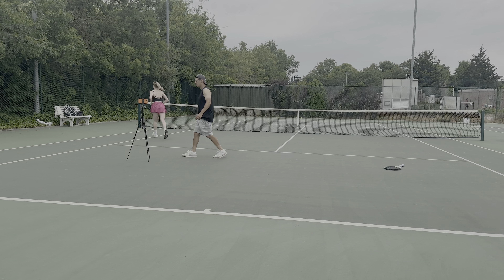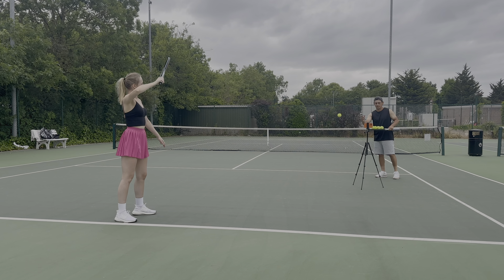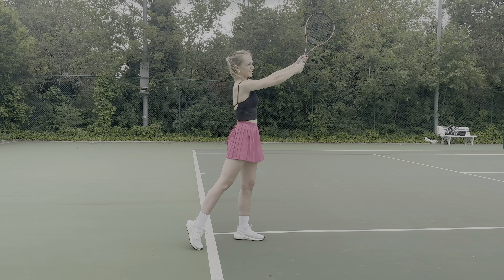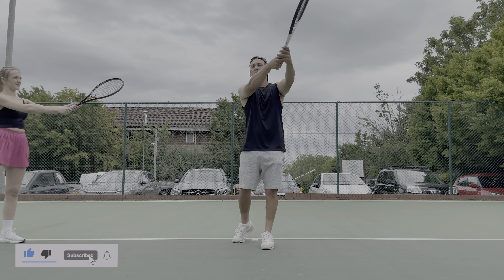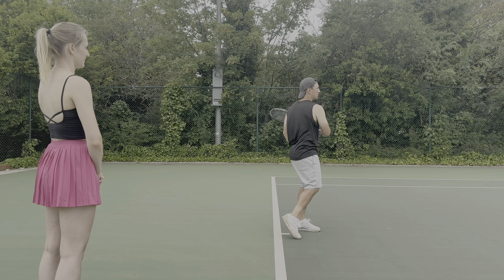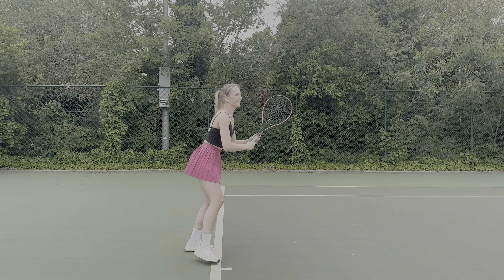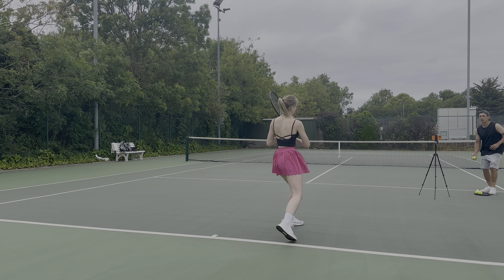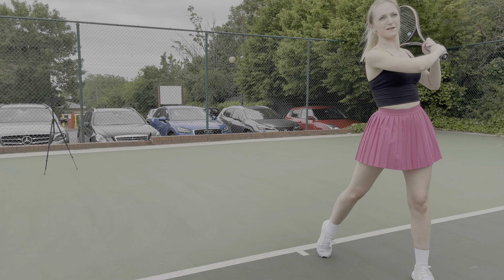Forehand Drills | The Absolute Easiest Way to Learn the Forehand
In this introductory tennis session featuring Claudia, we're delving into the essential stages of mastering the forehand stroke in tennis.

Timecodes
0:00 Intro
1:12 Bad examples
1:41 Drill 1 - Down the line
2:52 Drill 2 - Pause and finish
4:29 Drill 3 - One smooth swing
5:46 Drill 4 - The loop
6:28 Drill 5 - The non dominant
7:14 Finished product

Initially, we'll highlight the ineffective aspects of Claudia's forehand technique. It's evident that she struggles with timing, often making contact late, resulting in a lack of control over the ball's placement.

For our first drill, we'll emphasize the significance of the "contact zone" and aim to direct shots down the tramline. This approach promotes a smoother swing motion and enhances overall fluidity of the shot.

Moving forward, we'll divide the forehand shot into two distinct phases by incorporating the follow through. Claudia will complete her swing only after the ball has landed on the opposite side of the court. This emphasizes the importance of extending through the ball before completing the wrap around motion with the racket to complete the stroke.

Next, we'll look to add these elements into a single fluid motion. The focus remains on ensuring that Claudia maintains all four checkpoints of the forehand technique, with particular emphasis on reaching the end of the extension as demonstrated in checkpoint 3.

Introducing the loop into Claudia's forehand technique not only enhances its professional appearance but also contributes significantly to rhythm and the generation of topspin. Our focus now shifts to refining her loop, making it slightly smaller for improved efficiency. This adjustment is crucial to prevent Claudia from developing any detrimental habits as she progresses in her tennis skills.

Lastly, it's imperative to address the role of Claudia's non dominant hand. Incorporating this aspect into her technique addresses several initial mistakes observed during the lesson. Engaging the non-dominant hand automatically activates the hips and shoulders more effectively, essential for both power and control in her shots. Moreover, it helps create distance at contact, rectifying a significant error observed earlier.